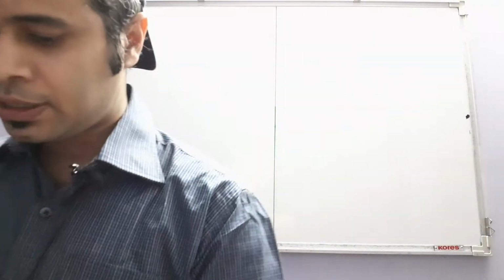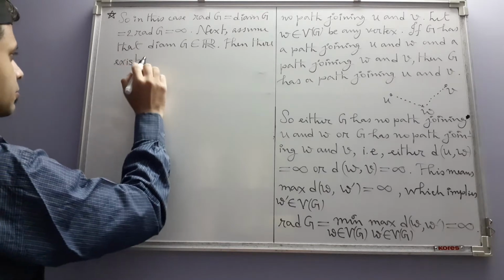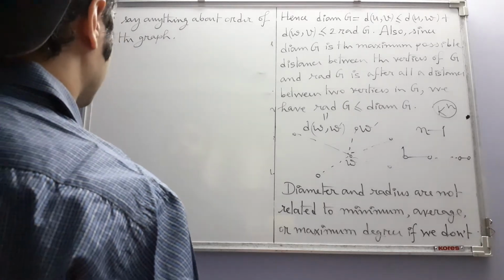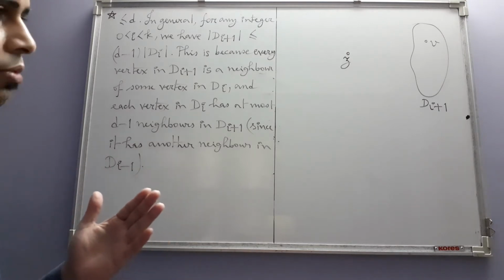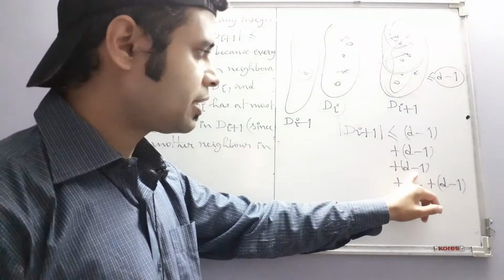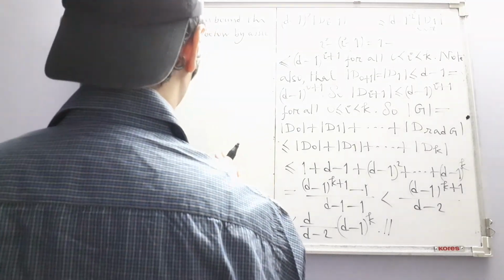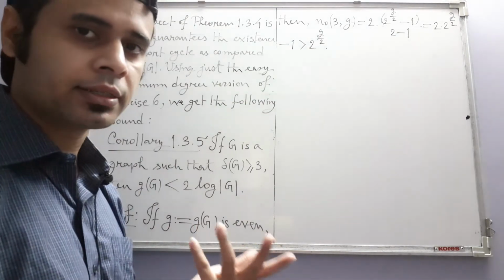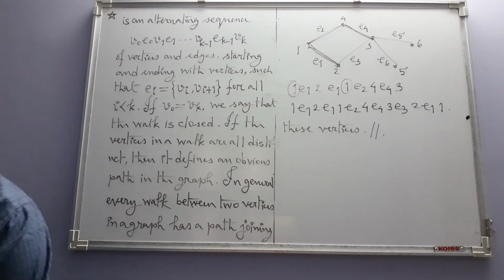The Basics (from Graph Theory by R. Diestel, 3rd Edition) (Part 6)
In this part we first prove the inequalities linking the radius and the diameter of a graph. We then bound the order of a graph from above with its radius and minimum degree, and from below with its girth and maximum degree. The video ends with the notion of walk. In the next part we shall explore connectivity in graphs.